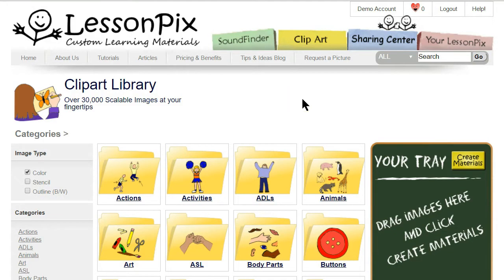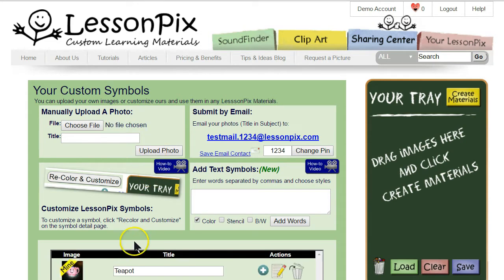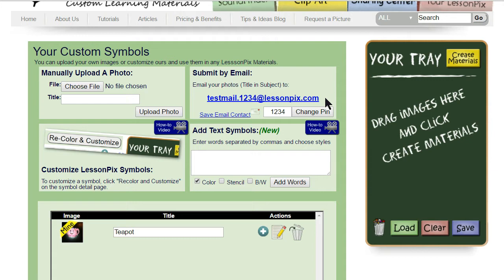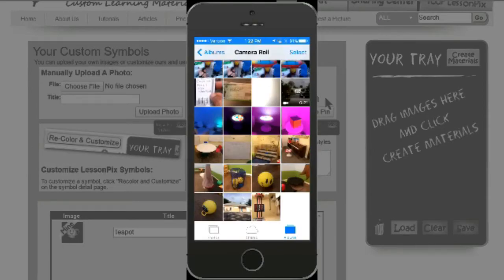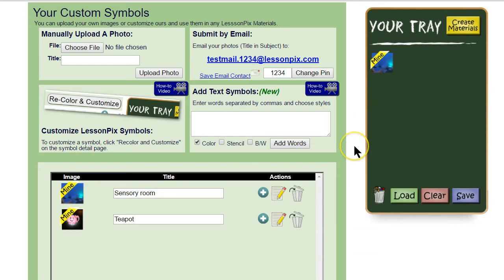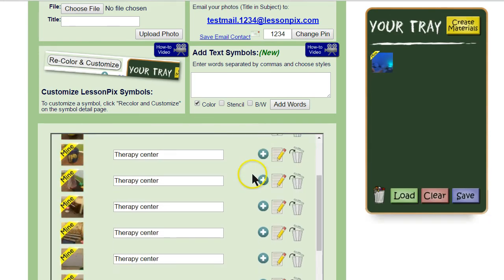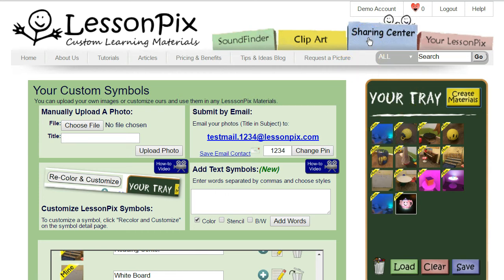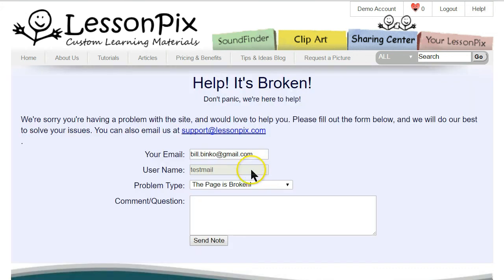Adding Photos to LessonPix (Update)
It's high time we updated our video on how to add your own photos and symbols to LessonPix!  This version shows how to send pictures by email, manually upload them and even rotate them if they come in wrong!  As always we've tried to keep this short and sweet - Enjoy!